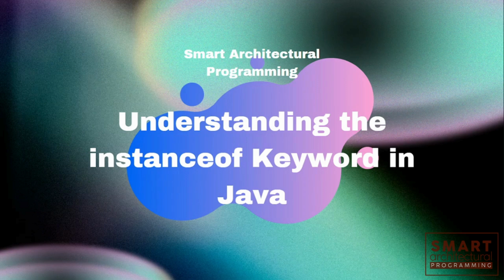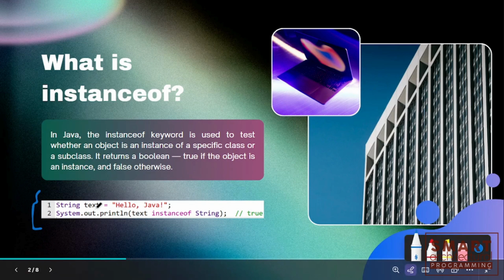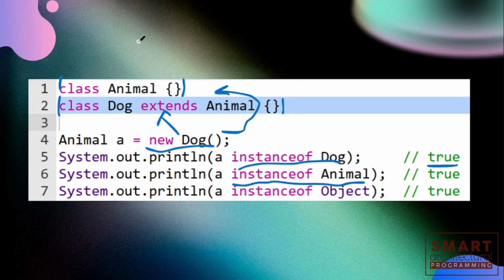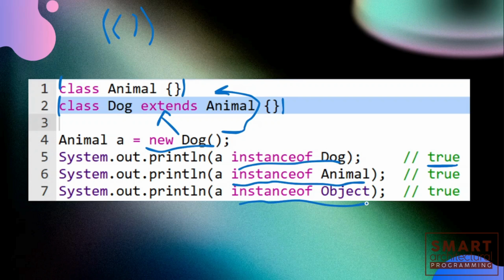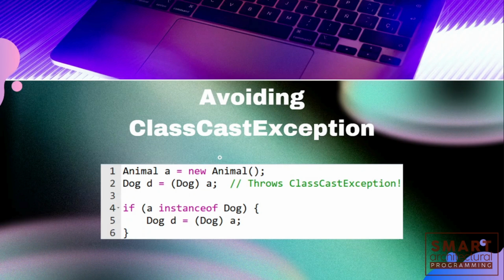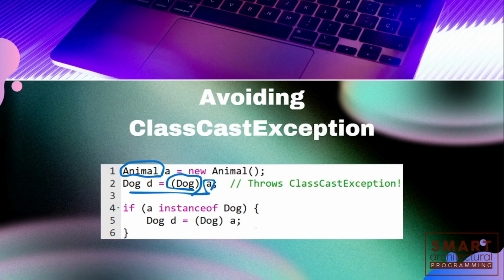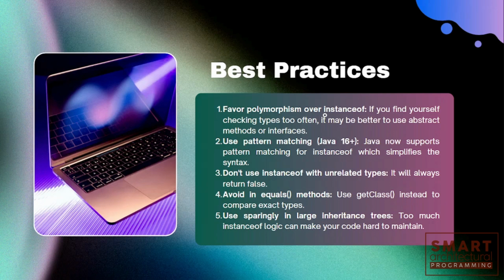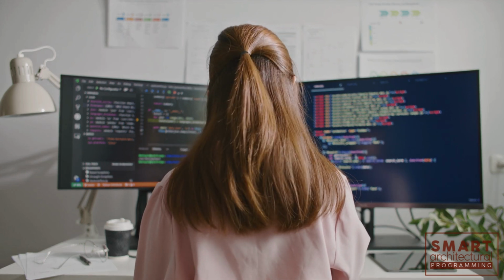Understanding the instance of Keyword in Java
Mastering the instanceof keyword java is essential for writing type-safe code and avoiding unnecessary casting errors. This reference in Java helps you determine whether an object belongs to a specific class or subclass. Understanding how the instanceof keyword java works can significantly enhance your object-oriented programming skills.

The java instanceof operator is a powerful tool used to test whether an object is an instance of a specific class or implements a specific interface. The java instanceof keyword ensures type checking at runtime, allowing developers to write safer and more reliable code. When using the instanceof operator in java, it's crucial to understand how it interacts with inheritance and interfaces. A typical java instanceof example might involve checking if an object is an instance of a subclass before performing a cast. The instanceof keyword java is particularly helpful when dealing with polymorphism, making your programs more flexible and error-free. Remember, using the intanceof keyword java incorrectly or redundantly can lead to bloated code, so apply it judiciously.

Key points about the instanceof operator in Java:
- The java instanceof operator returns true if the object is of the specified type; otherwise, it returns false.
- The java instanceof keyword helps prevent ClassCastException by verifying type compatibility before casting.
- You can use the instanceof operator in java with both classes and interfaces.
- A good java instanceof example is checking if an object is a List before calling list-specific methods.
- The intanceof keyword java (correct spelling: instanceof) cannot be used with primitive data types.